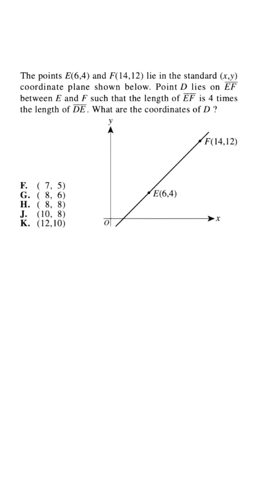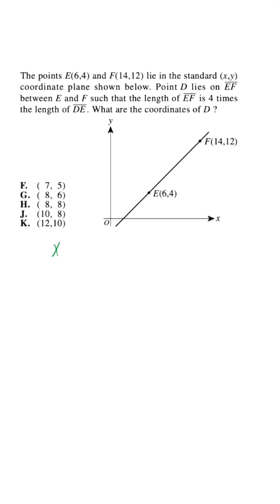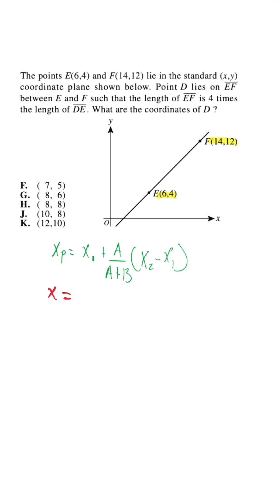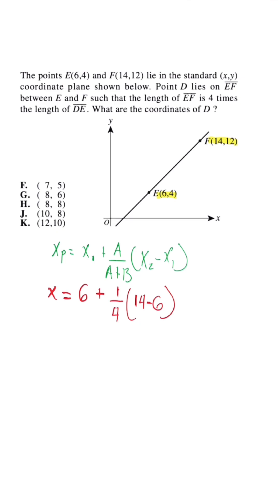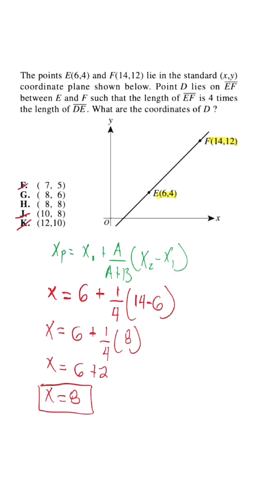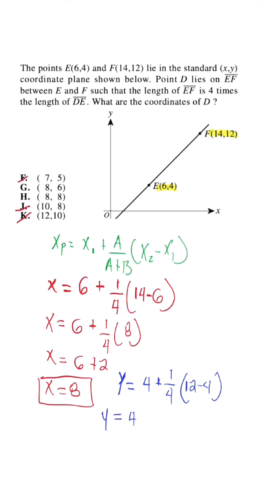Discover the Simple Trick to Mastering Line Segment Ratios in Geometry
ubscribe for more Math Hacks 🧠